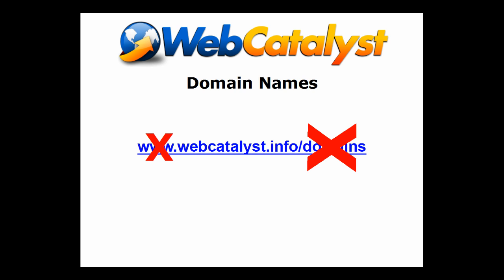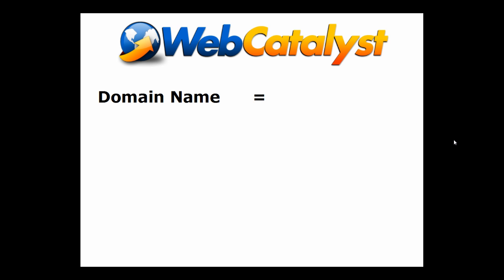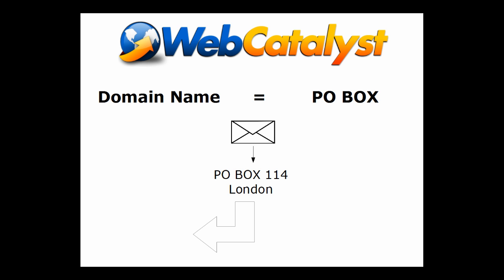01 How to setup a domain name and make it work with WordPress - Part 1 - WebCatalyst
In this part of the video course I explain to you what a domain name actually is, how one is used and also how exactly a domain name works.